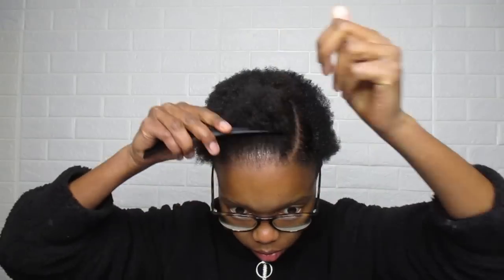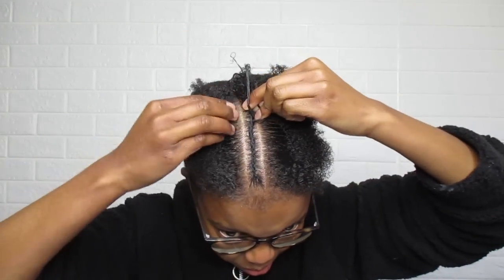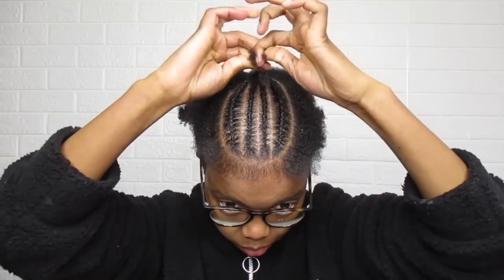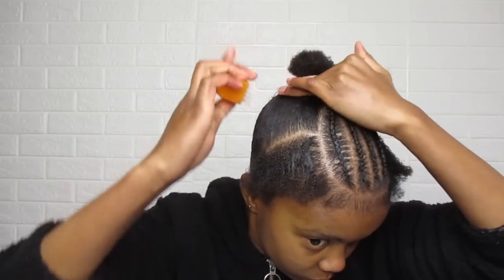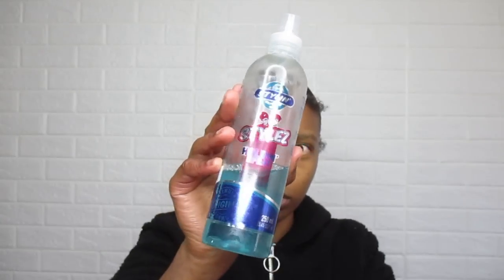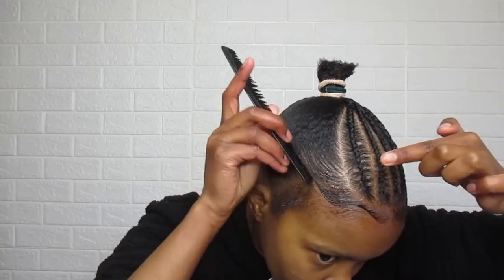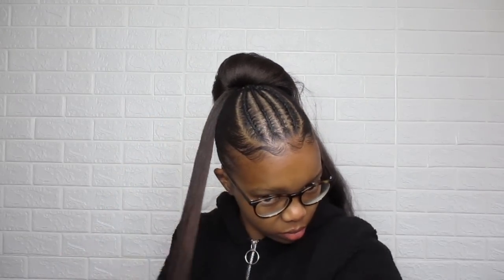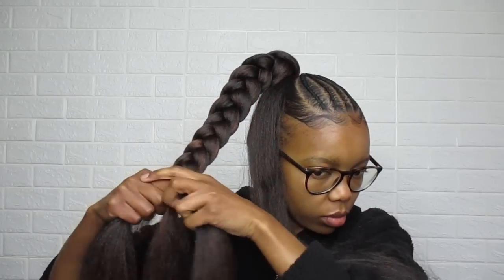BRAIDED PONYTAIL ON SHORT 4C HAIR |NO HEAT | JUMBO BRAID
BRAIDED PONYTAIL ON SHORT 4C HAIR

Hi ladies. I hope you found this tutorial easy to follow and that you'll recreate the look.

Products used:
Shonisani braid
Isoplus hair gel
Stylin dreadz gel wax and holding spritz